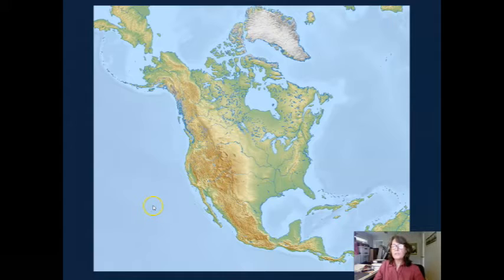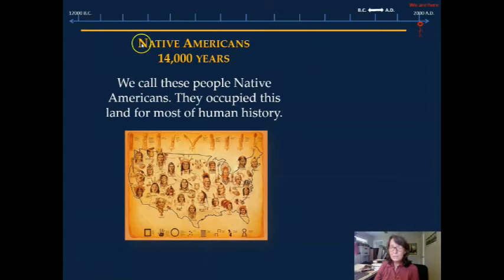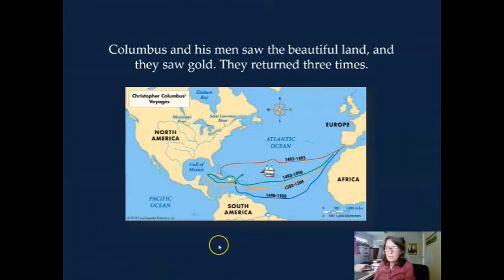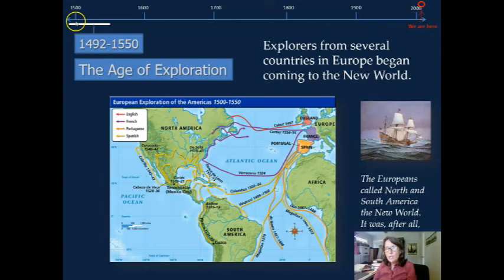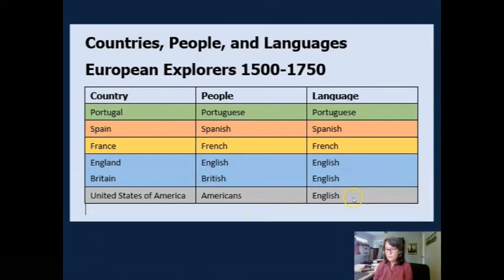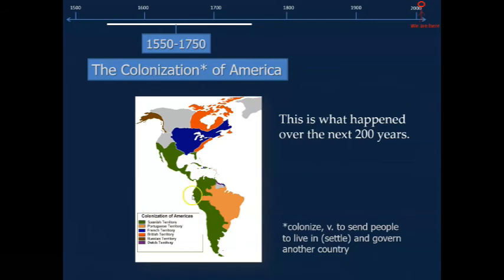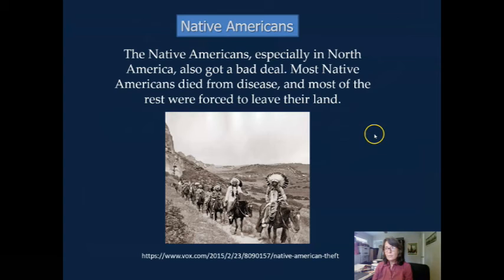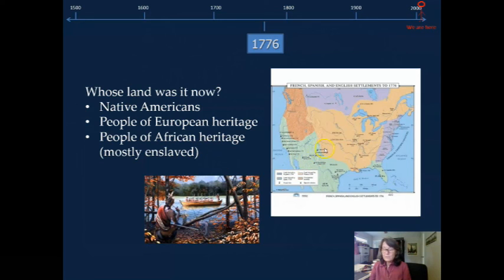How We Became the United States- Part 1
First of three videos: Very short history of the United States created for English Language Learners.